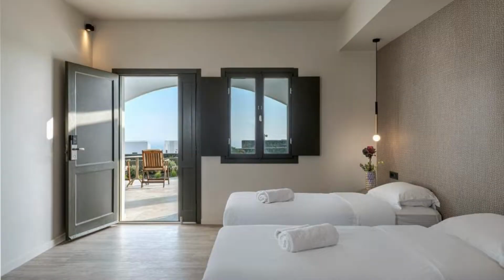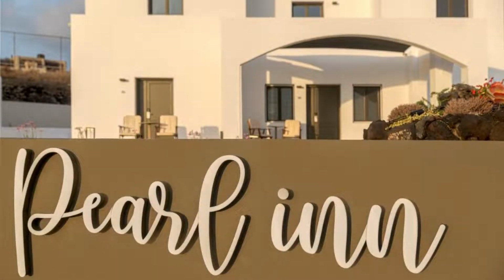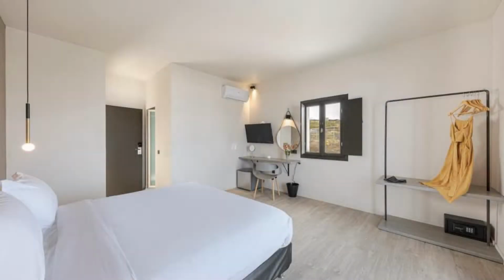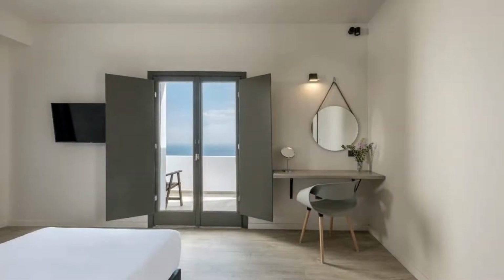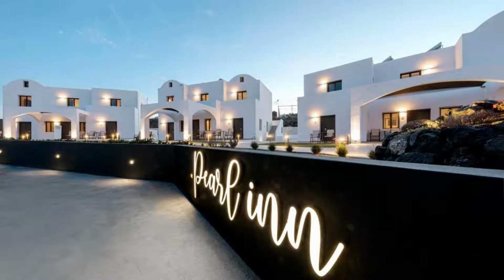Pearl Inn Hotel by Pearl Hotel Collection, Imerovigli, Greece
About Property:
Situated in Imerovigli and with Exo Gialos Beach reachable within 3 km, Pearl Inn Hotel by Pearl Hotel Collection features express check-in and check-out, non-smoking rooms, a seasonal outdoor swimming pool, free WiFi throughout the property and a garden. Boasting family rooms, this property also provides guests with a children's playground. The accommodation provides room service, a concierge service and organising tours for gu...
Property Type: Hotel
Address: Thiras - Oias Road, Imerovigli 84700, 847 00, Imerovigli, 84700, Greece
Searching For
1. Pearl Inn Hotel by Pearl Hotel Collection - Imerovigli - Greece
2. Pearl Inn Hotel by Pearl Hotel Collection - Imerovigli - Greece Address
3. Pearl Inn Hotel by Pearl Hotel Collection - Imerovigli - Greece Rooms
4. Pearl Inn Hotel by Pearl Hotel Collection - Imerovigli - Greece Amenities
5. Pearl Inn Hotel by Pearl Hotel Collection - Imerovigli - Greece Offers and Deals
Audio Credit:
Track Title: Blank Slate
Artist: VYEN